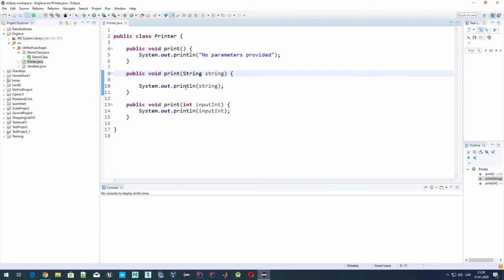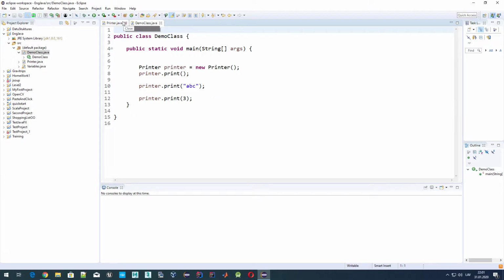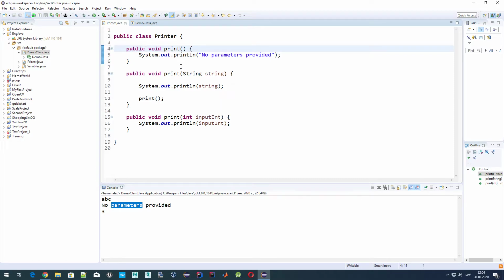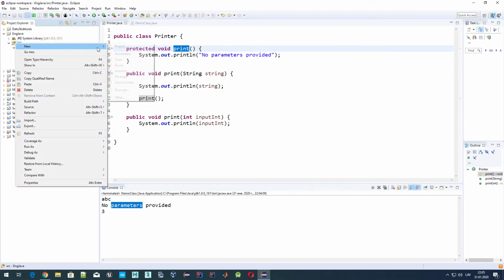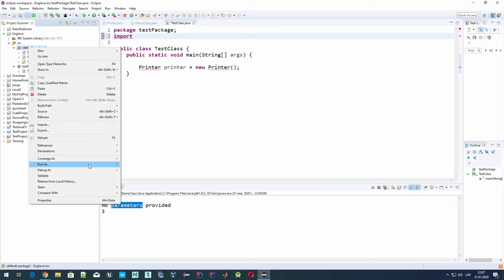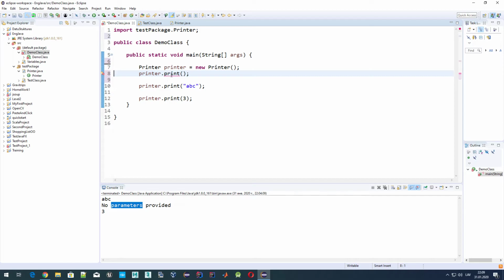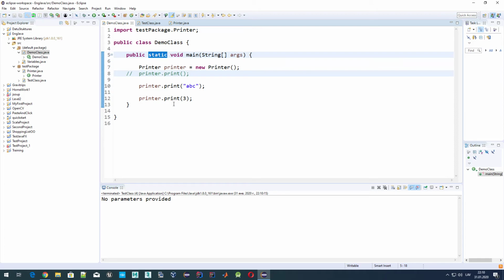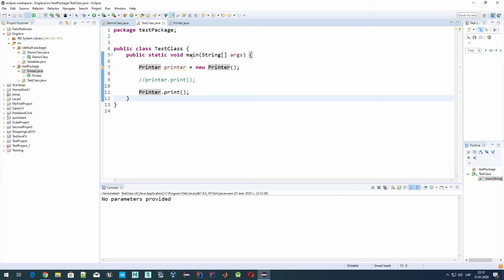Java tutorial - Method modifiers: public, private, protected, static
In this video we discuss what different method modifiers  public, private, protected, static mean and what is the use case for each of them. It is shown how method usage / accessibility is changed once we change method modifier to one of the listed above.

All examples are shown in Eclipse IDE.